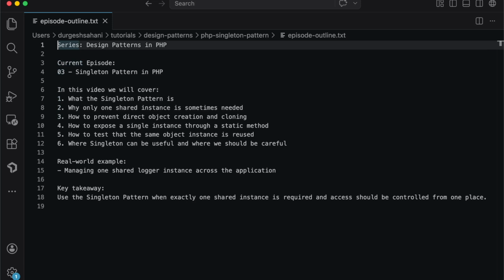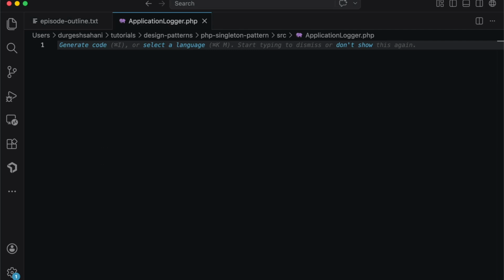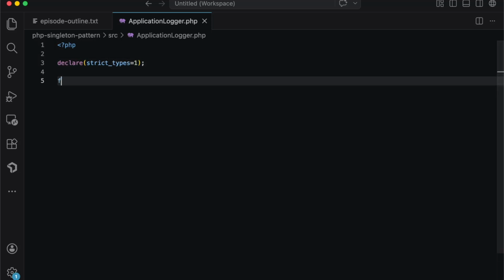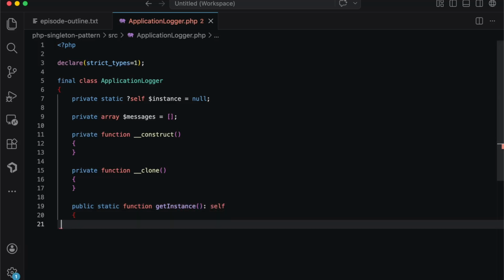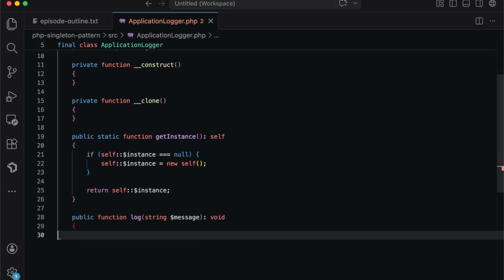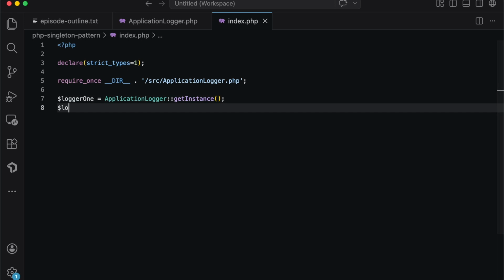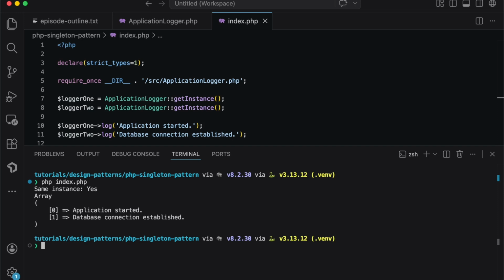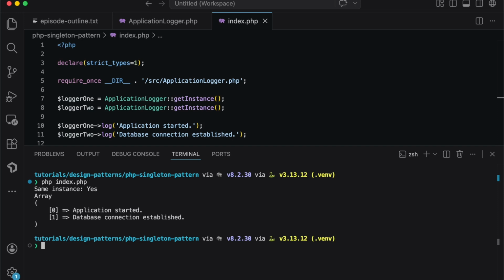Singleton Pattern in PHP | Design Patterns in PHP | Episode 03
In this video, we are learning Singleton Pattern in PHP with a practical PHP example.

In this tutorial, you will learn:
- what the Singleton Pattern is
- why controlling a single shared instance can be useful
- how to prevent direct object creation and cloning
- how to expose a shared instance through a static method
- how to test that the same object instance is reused
- where Singleton can be useful and where we should be careful

Series: Design Patterns in PHP
Episode: 03

Next video: Adapter Pattern in PHP